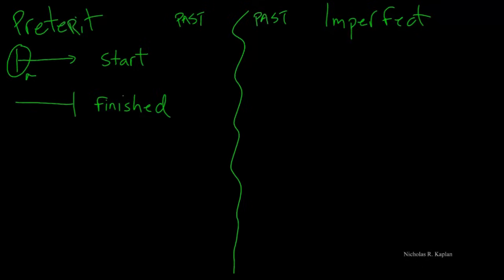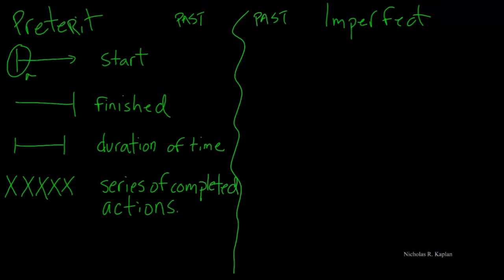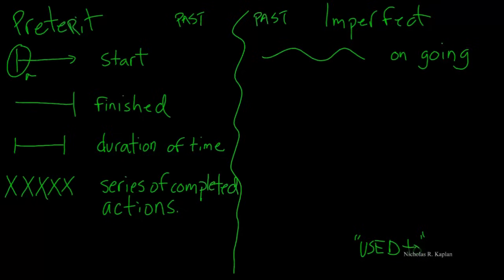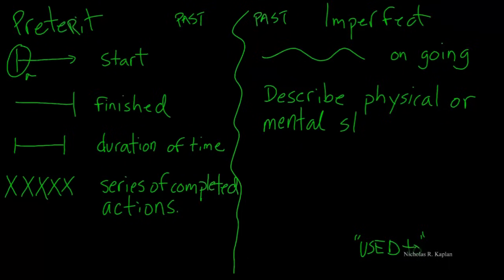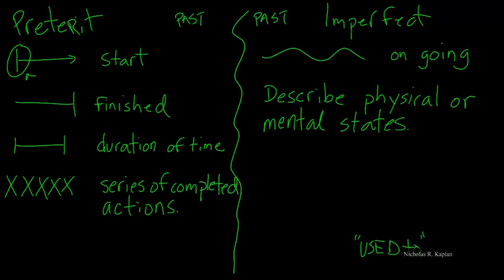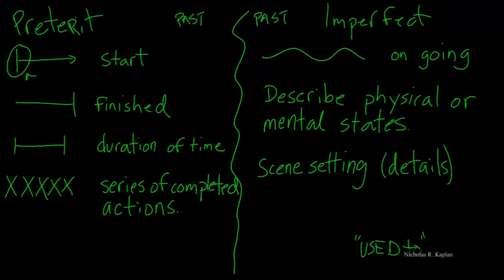Preterit vs Imperfect (How to Distinguish)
A quick lesson explaining when to use the preterit and when to use the imperfect verb tenses in Spanish